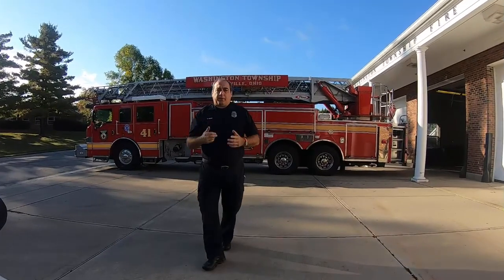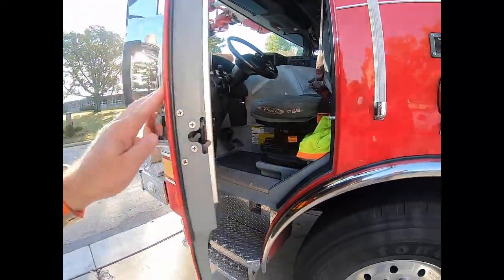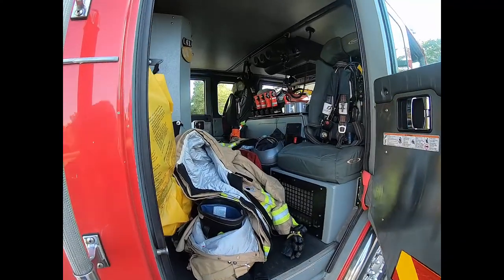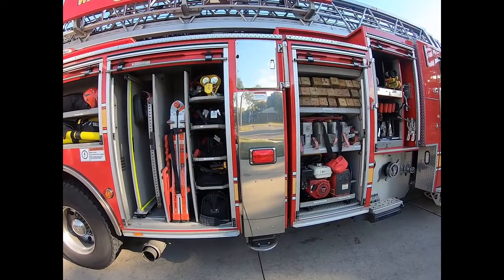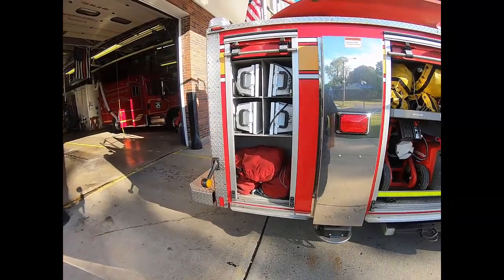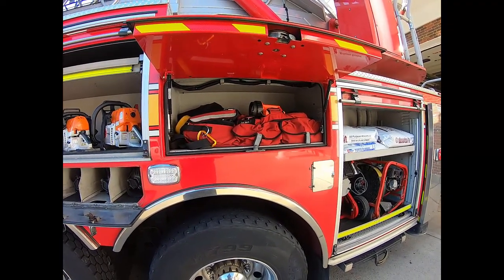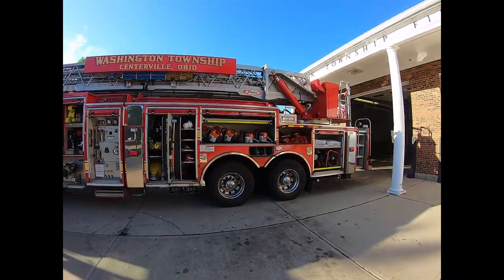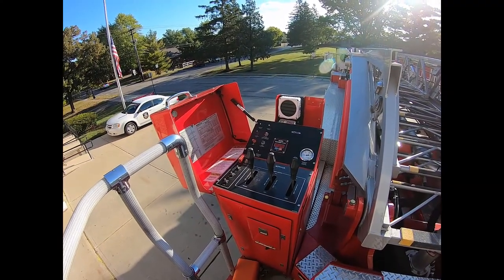a virtual tour of Washington Township Ladder 41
This is a walkaround video tour of Ladder 41, housed at station 41, 163 Maple Ave.